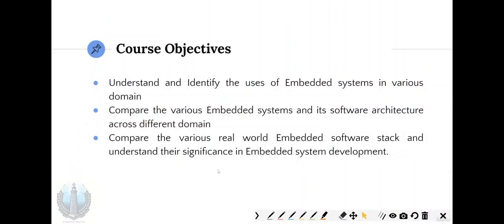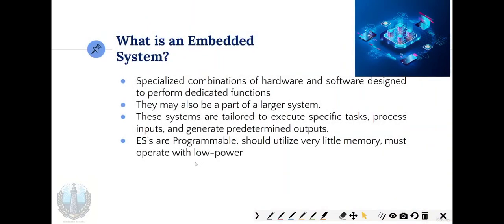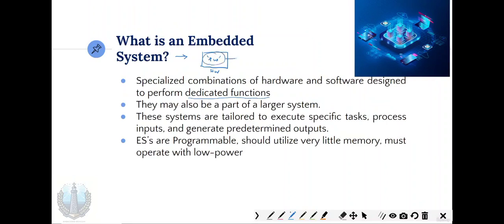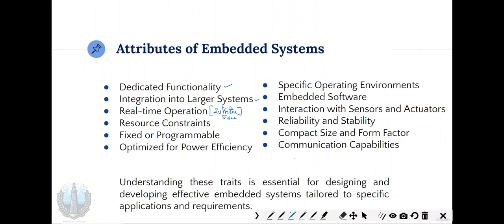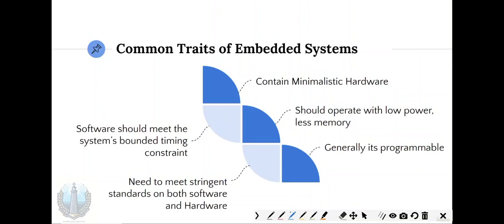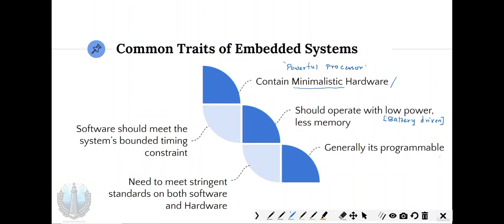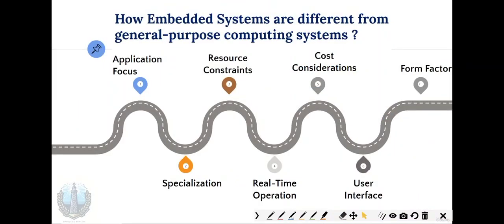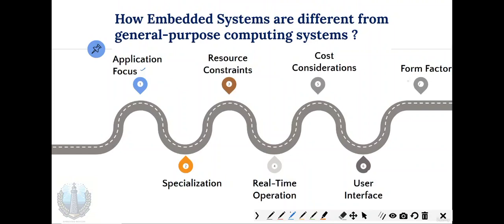Exploring embedded system part introduced